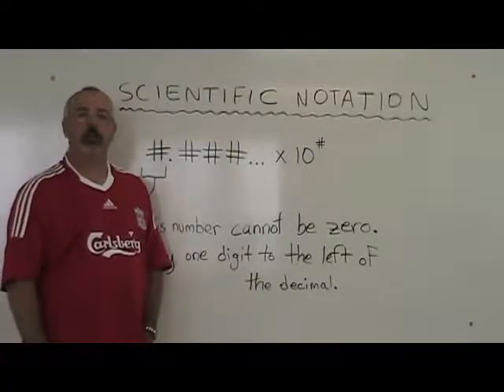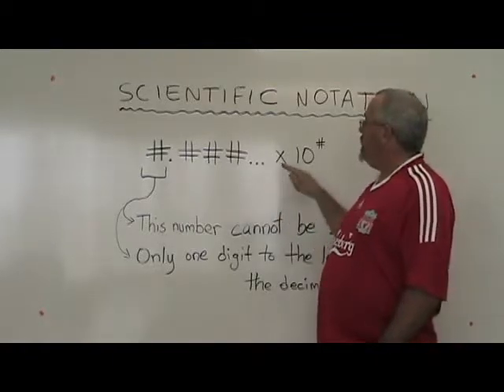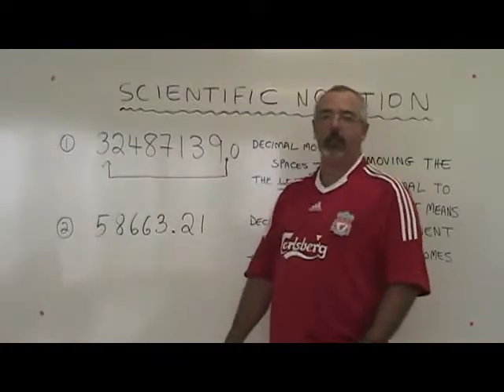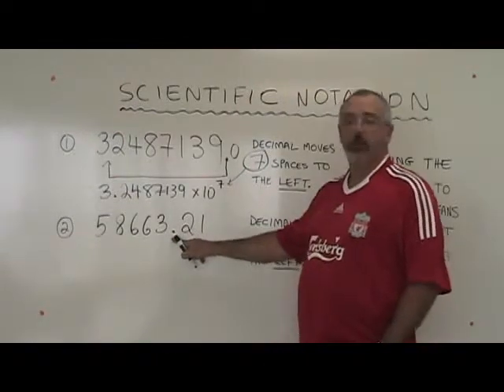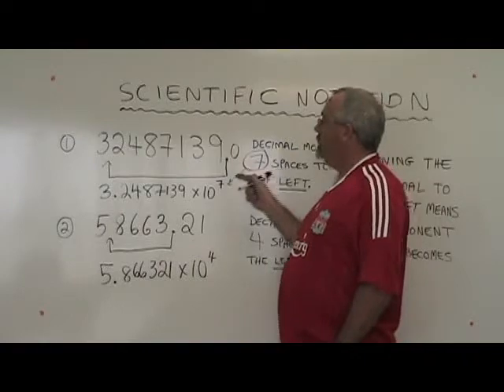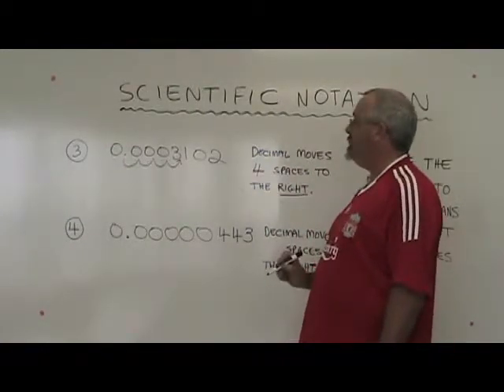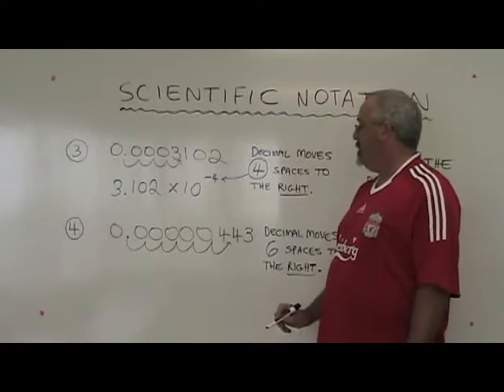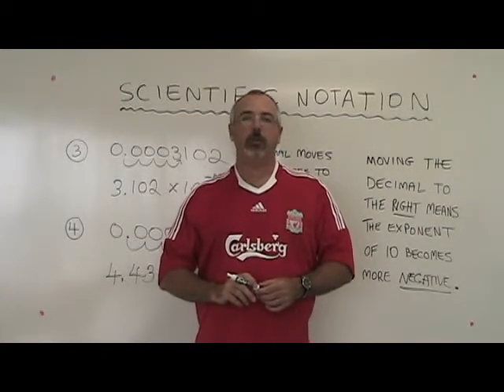Basics of Scientific Notation